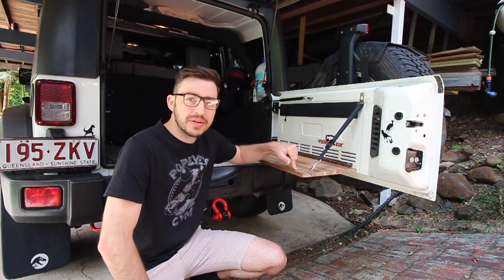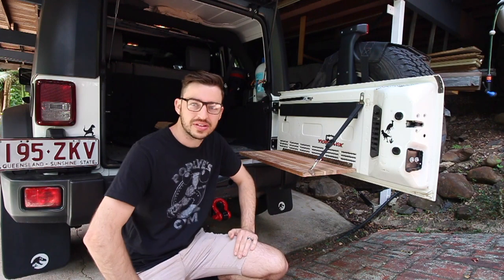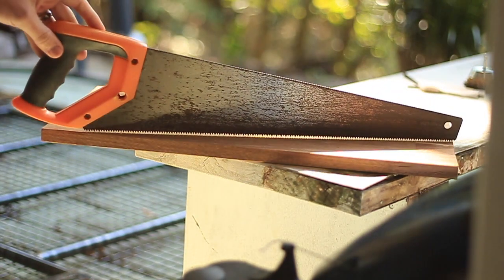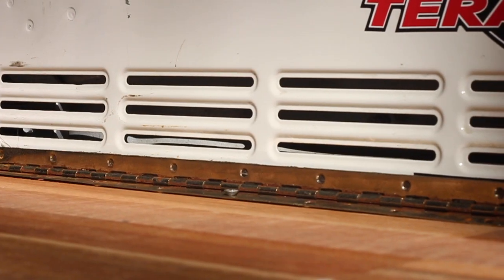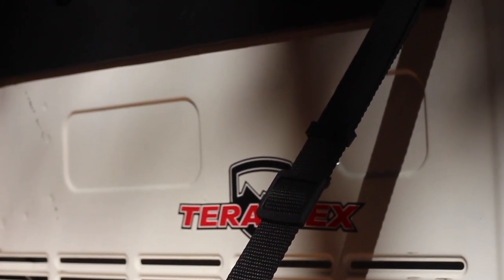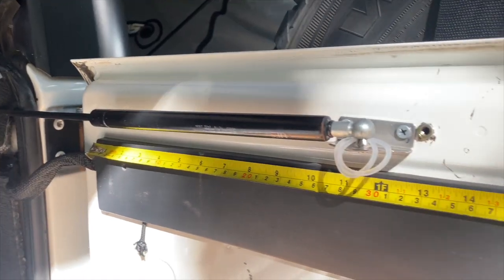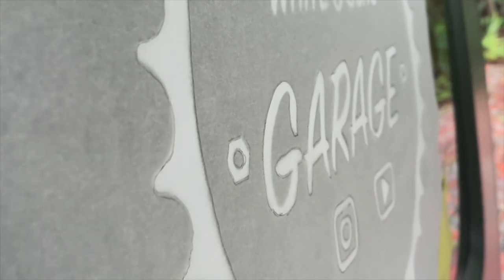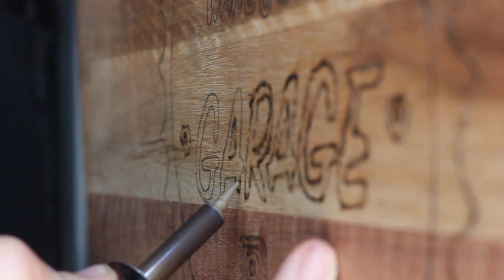DIY JEEP TAILGATE TABLE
Personalised DIY jeep tailgate table for under $50.

Today we are building a DIY tailgate table for the back of our 2010 jeep jk wrangler for less than $50 and it will be fully personalised for us and you.

Anyone can build their own table at home only a couple hand tools and a little bit of time, a lot of the stuff we used was recycled stuff from around the house and some stuff we brought from Bunnings for a small cost.

jeep tailgate table, jeep tailgate table diy, jeep tailgate table install.